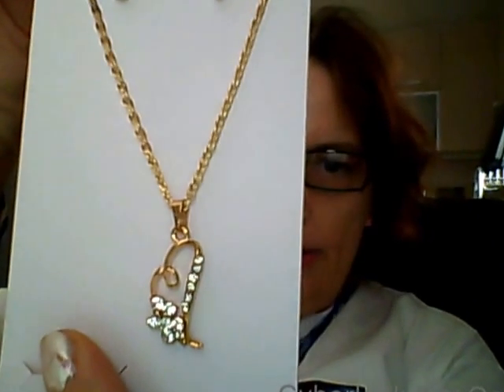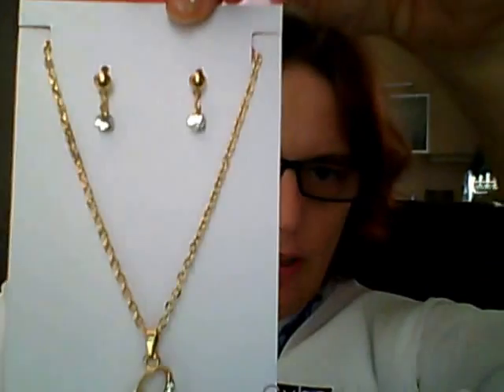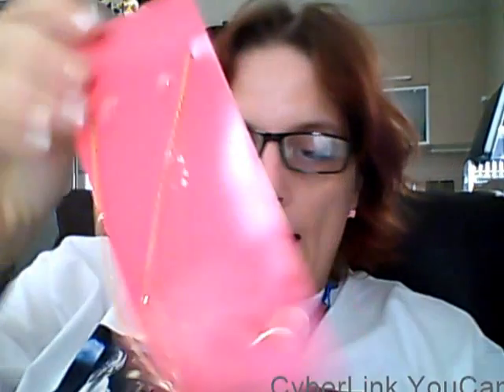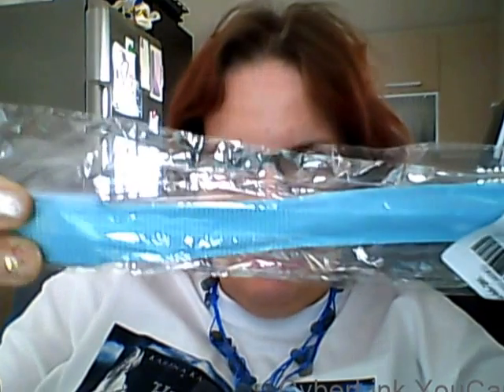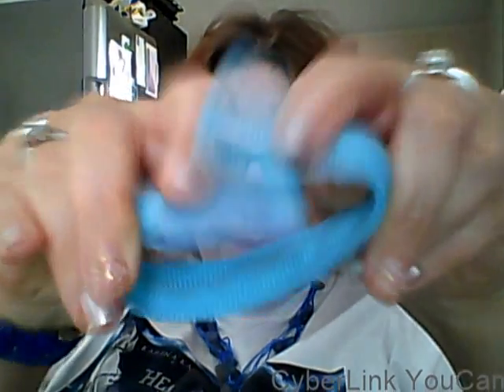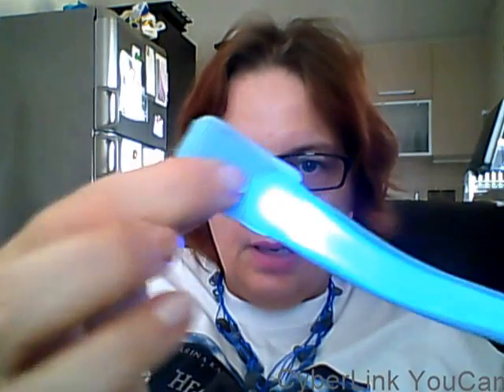Rosegal Unpackaging Episode 5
Opening, examining and trying on clothing, jewelry, accessories and showing household items from Rosegal/Yoshop

I do not get paid to make these videos and I do not get these items free  to review.